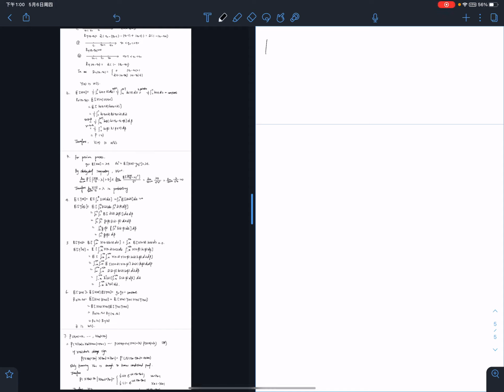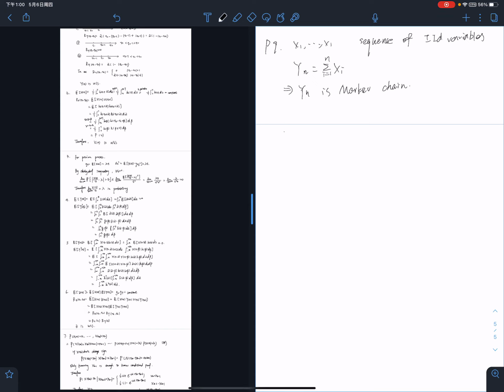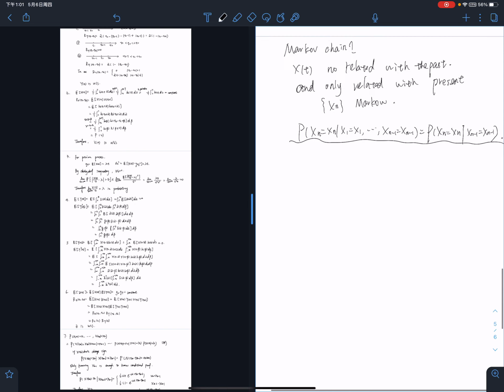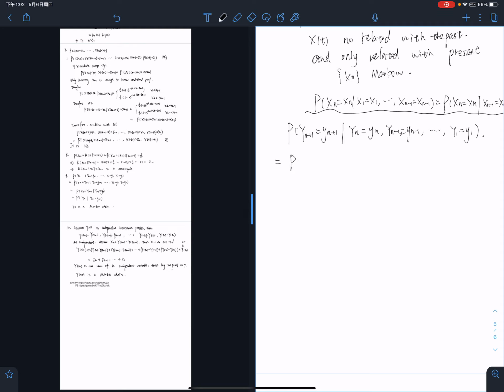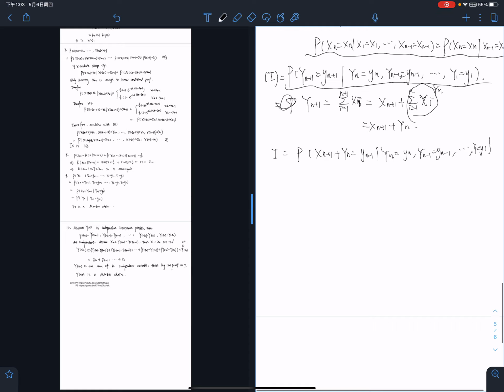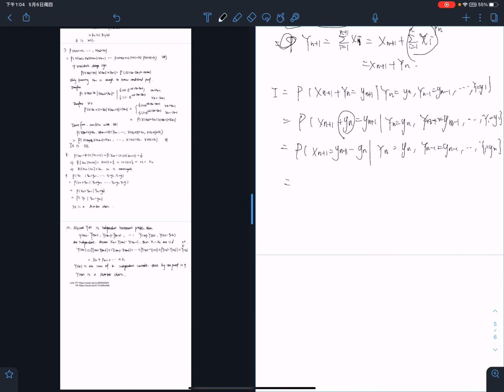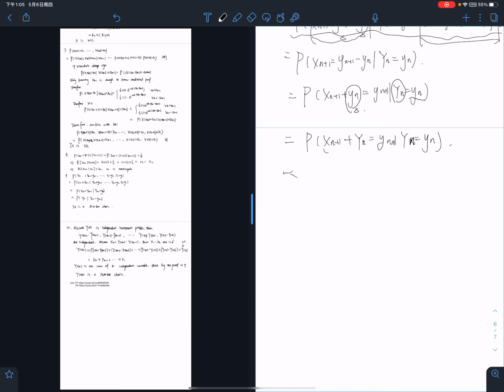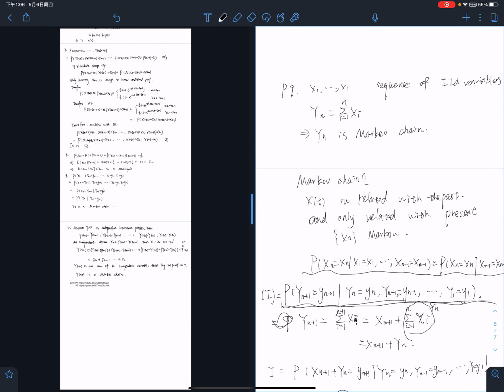P9 HW9_2